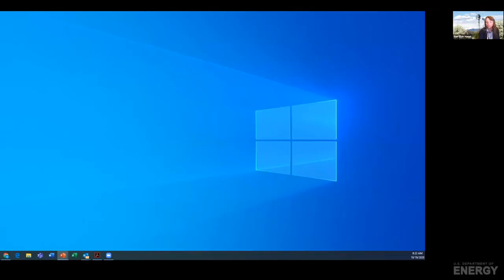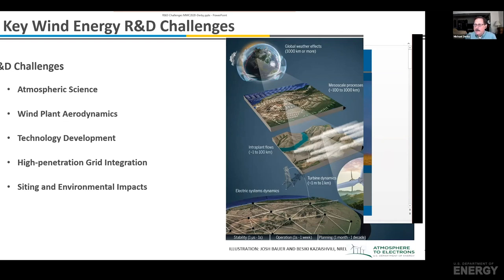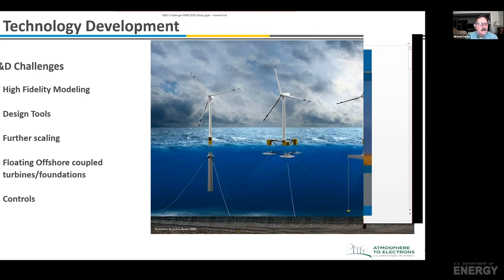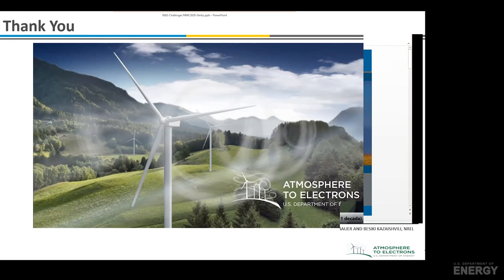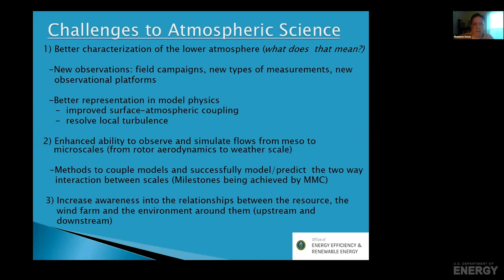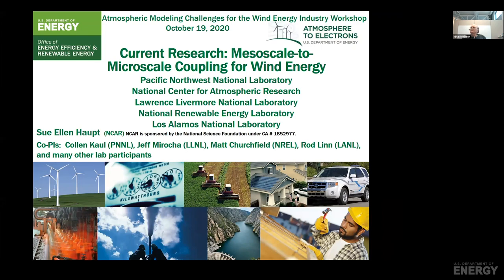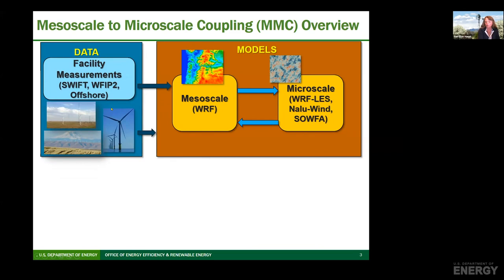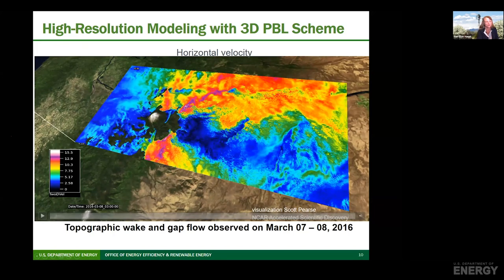Day 1 - 3. DOE Panel - Mike Robinson, DOE (Moderator) | Wind Energy Industry Workshop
INDUSTRY WORKSHOP: ATMOSPHERIC SCIENCE CHALLENGES FOR THE WIND INDUSTRY

October 19-20, 8:00 - 12:00 MDT (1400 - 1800 UTC)

Monday, Oct. 19 - Big Picture Vision for Atmospheric Science Research
(Times in MDT)

8:00  Welcome and Goals – Sue Haupt, NCAR

8:10  Introduction to DOE Wind Energy Technology Office (WETO) – Bob Marlay, WETO Director

8:20  DOE Panel
Vision for DOE’s Wind Program – Mike Derby, WETO Chief Technology Officer
Vision for Atmospheric Science Research – Shannon Davis, WETO Program Analyst
Current Atmospheric Science Research – Sue Haupt, MMC PI
Discussion

9:20 Industry Visioning Panel, Caroline Draxl, NREL (Moderator)
Industry Use of High-Fidelity Modelling – Mark Ahlstrom, NextEra
Philippe Beaucage, UL / AWS Truepower
Greg Oxley, Siemens-Gamesa
Pieter Gebraad, Siemens-Gamesa

10:30  Directions for Break-out group sessions

10:40  Break-out groups to discuss our vision for how atmospheric modeling will advance wind energy science and application

11:30  Full group – report outs and full group discussion

Tuesday, Oct. 20 - Technical Research Conversations

8:00  Welcome back and Summary of Day 1 – Larry Berg, PNNL

8:10  Panel 1 – Offshore Wind Modeling Opportunities and Challenges, Will Shaw, PNNL (Moderator)
Keynote: Where Are We and Where Do We Need To Go on Data? – Charlotte Bay Hasager, DTU
Keynote: Where Are We and Where Do We Need To Go on Modeling? – Xiaoli Guo Larsén, DTU
Data & Mesoscale Modeling – Branko Kosović, NCAR
Industry Perspective – Andreas Knauer, Equinor
Microscale Modeling – Matthew Churchfield, NREL
Wind-wave Coupling – Peter Sullivan, NCAR
Discussion

9:30 Short break

9:40 Panel 2 – Modeling Challenges for Wind Energy, Sue Haupt, NCAR (Moderator)
Dynamic Nature of the Atmosphere as Captured by MMC – Jeff Mirocha, LLNL
Industry Use of High Fidelity Modeling – Mark Zagar, Vestas
Evaluating Model Errors – Colleen Kaul, PNNL
Vijayant Kumar, Sentient Science
Discussion

10:30  Parallel Sessions for More Detailed Technical Conversation. Each session will kick-off with short prepared talks, then evolve into guided visioning conversation.

Session 1:  Details of Downscaling, Jeff Mirocha, LLNL (Moderator)
Turbulence Generation – Domingo Munoz-Esparza, NCAR
Terra Incognita research – Raj Rai, PNNL
The Gap Between Modelers and End-Users – Pep Moreno, Vortex

Session 2:  Modeling for Turbines, Matthew Churchfield, NREL (Moderator)
Use for Loads – Eliot Quon, NREL
Modeling for Controls – Paul Fleming, NREL
Modeling Challenges – Jennifer Newman, REsurety, Inc.

Session 3:  Using AI in Atmospheric Modeling, Timothy Juliano, NCAR (Moderator)
Better Machine Learning Models of the Surface Layer – David John Gagne, NCAR
Downscaling with Deep Learning – Ryan King, NREL
Improving Forecasts with Machine Learning – Daniel Kirk-Davidoff, UL/AWS Truepower

11:30 Report outs and large group discussion
Noon  Disperse